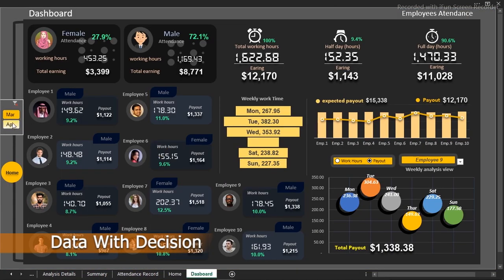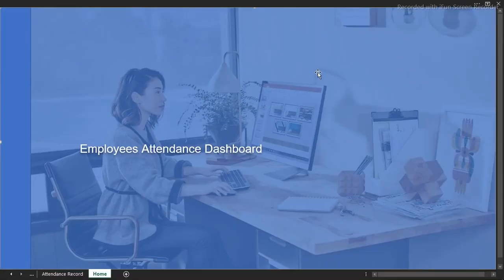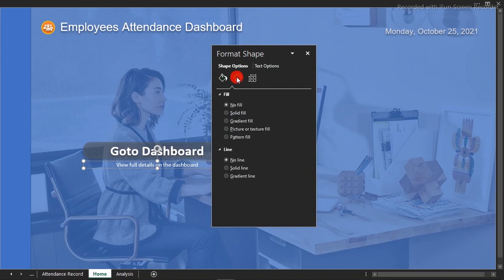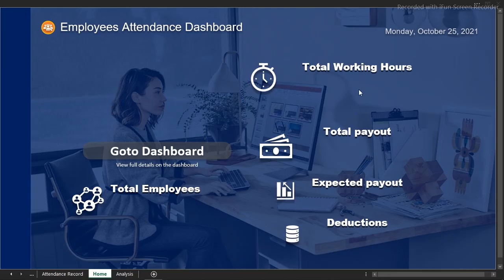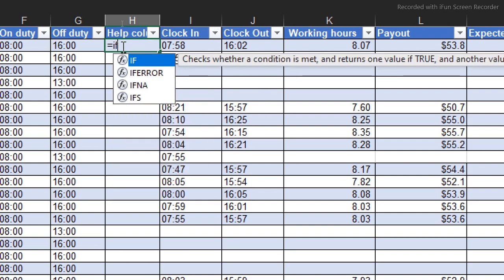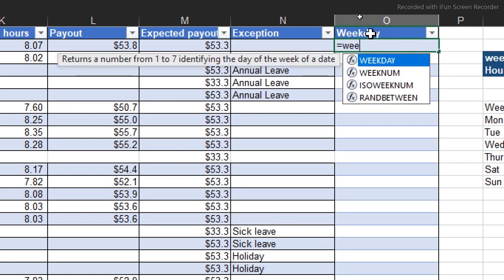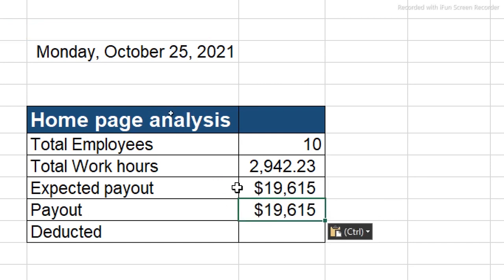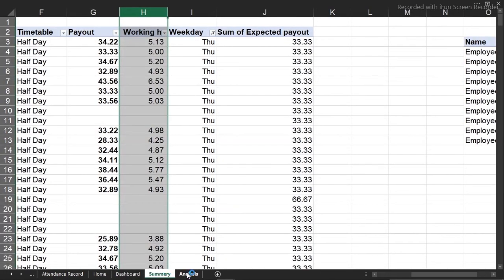How to Create Interactive EXCEL DASHBOARD for Employees Attendance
Employees Attendance. How to create an interactive Excel Dashboard for all levels. See how you can analyze employees' attendance data, calculate pay per hour, hours of work time, create great visualization to represent. The data is visually appealing.

This channel has 100s of dashboards in both Microsoft Excel and Microsoft Power BI for either financial analysis or non-financial analysis.

For full templates on all our dashboards sign up on Membership plans.

I can help you create your Business dashboard or any form of the dashboard with Excel or Power BI.

With better insight into your data, you can make more money from your businesses. Follow this channel to master how to use Microsoft Excel and Power BI step by step. Collect data from your online and offline businesses, analyze it and see how you are making money online and offline, what demography, products, customers, and ads types work best for your business.

With analytics, you can increase your visibility and target a particular range that will make you more money and boost your business like never.

There are lots to come on this channel, never forget to subscribe, click on the bell icon to notifications on every one of my new uploads, and share to increase free access to free education on YouTube